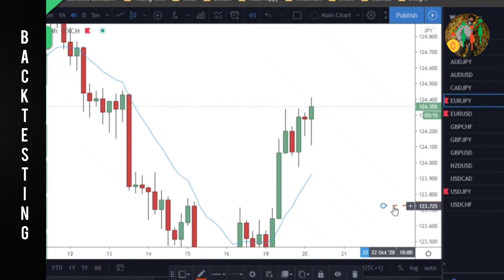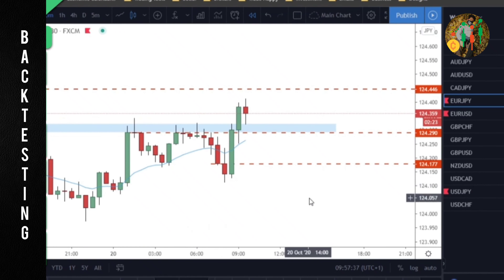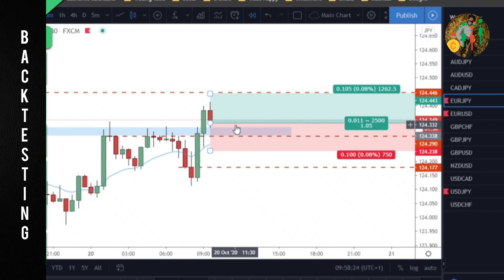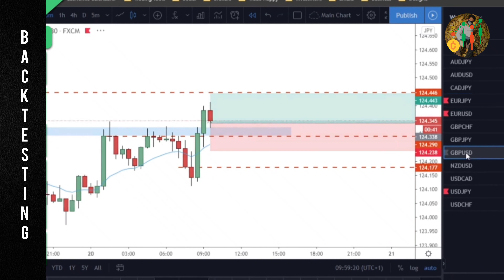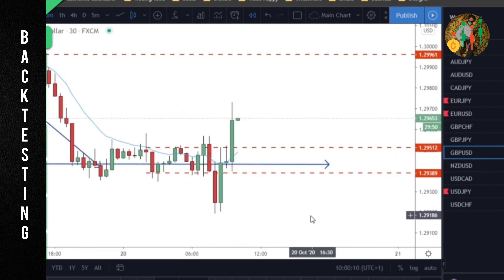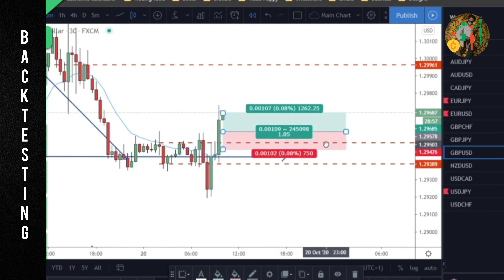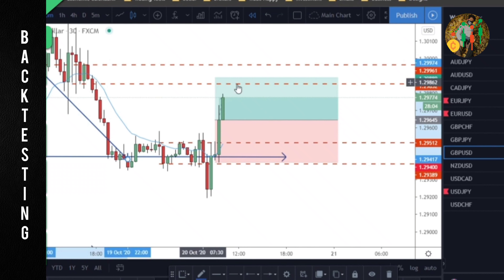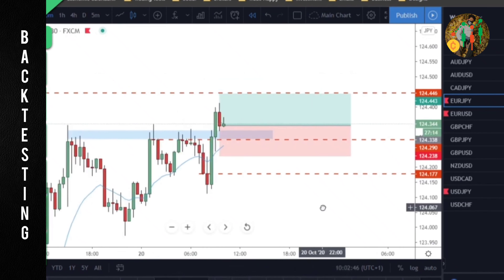Forex Scalping Strategy | 10 pips daily strategy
♟️Hello everyone, I hope you have liked this video. Here on this channel you can find anything and everything about Trading and Psychology.🦅

chart patterns book pdf,chart patterns beginners,
encyclopedia of chart patterns 3rd edition, entry chart patterns,encyclopedia of chart patterns - bulkowski,
chart patterns for trading.
chart patterns free pdf,
chart patterns forex trading, @RealRajaBanks @Forexed @BeLikeBasit @Wallstreet247 @fxalexg__ @tradrjus @TraderNick@tradewithpurab